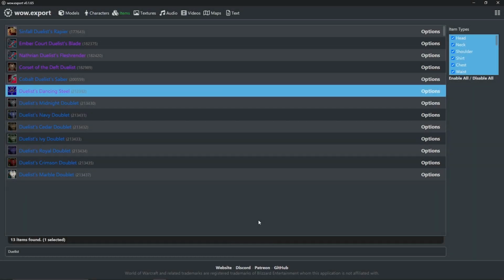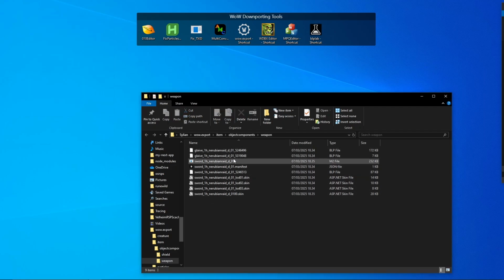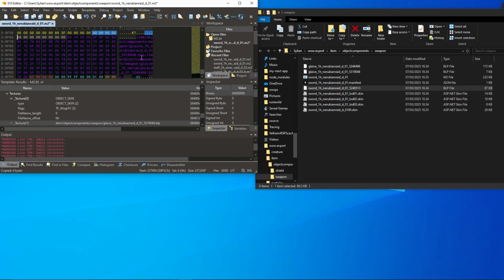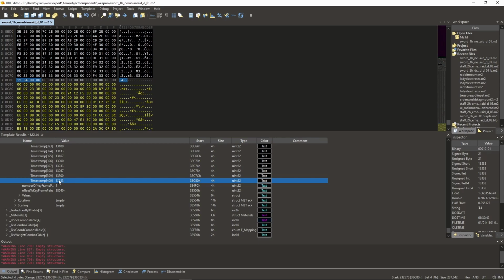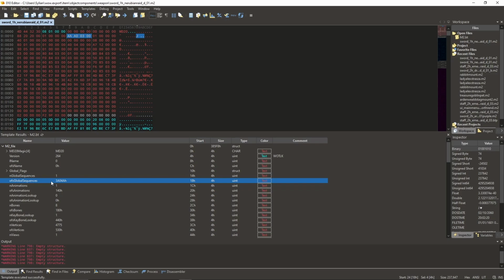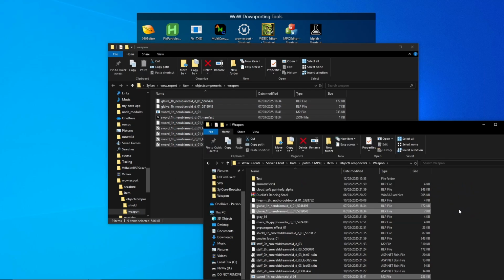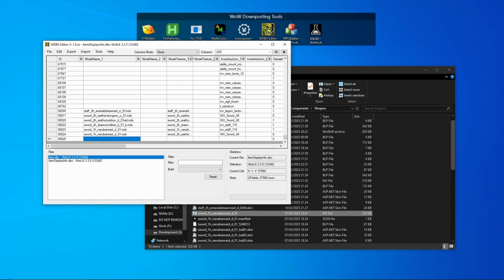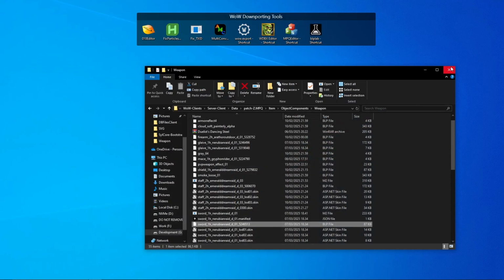Retroporting Weapon With Animations ⚙️ | General WoW Modding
In this video, we are going to retroport/downport a weapon from retail WoW to WoTLK, with animations!

Background Music 🎶
Music in this video is provided by StreamBeats: